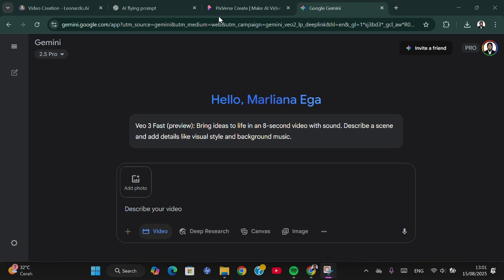❤💥 Turn Your Photo into a Video with Google Veo3 – Easy Tutorial | Easy guide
Turn any photo into a stunning AI-generated video with Google Veo 3 — completely FREE! ❤💥 In this easy step-by-step tutorial, I’ll guide you through the process of transforming your still images into smooth, dynamic videos that look professional, even if you’ve never edited before.